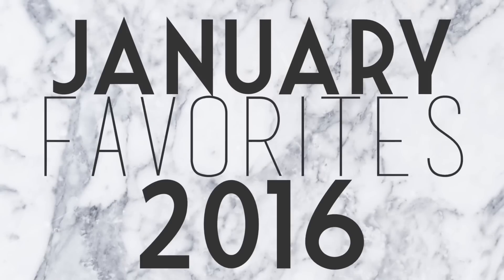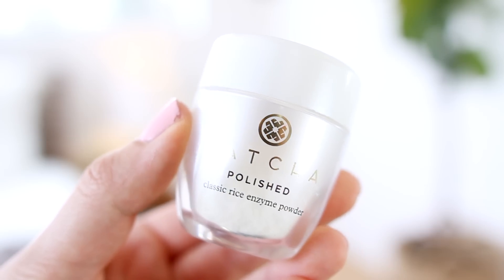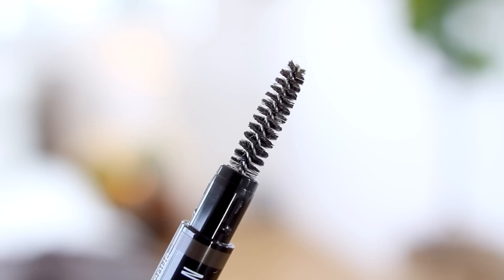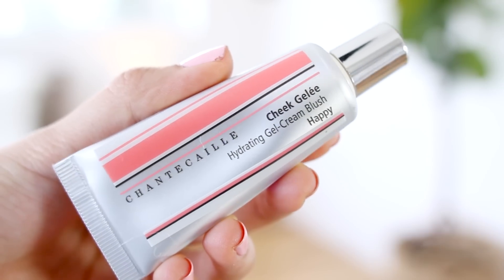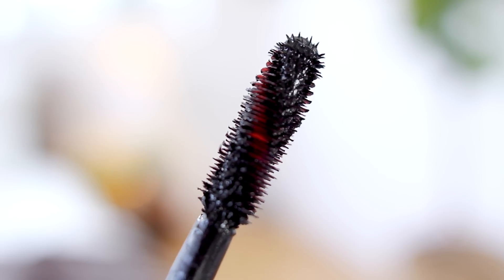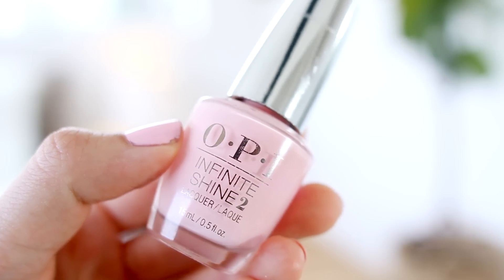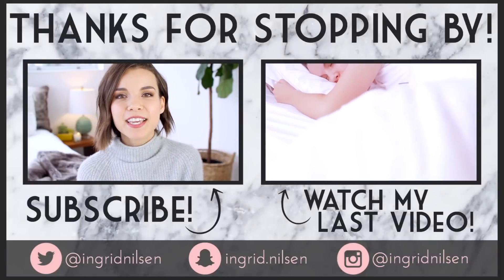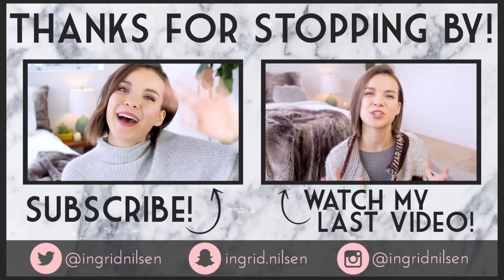January Favorites 2016! ◈ Ingrid Nilsen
New year, new faves!

See ya on the internet, bbs!
Snapchat username: ingrid.nilsen

STUFF MENTIONED!

BEAUTY

FASHION

-Sweater from Zara
(No longer available online)

CANDLE

BOOKS

-Tiny Beautiful Things by Cheryl Strayed

-Ask A Queer Chick: A Guide to Sex, Love, and Life for Girls Who Dig Girls by Lindsay King-Miller

FOOD STUFF

TV SHOW

- This giveaway begins on Feb 03, 2016 at 5:00 PM ET.

- Giveaway submissions will no longer be considered on and after Feb 28, 2016 at 9:00 PM ET. Winners will be randomly selected and notified via private YouTube message by March 31, 2016.

- Prizes will be dispatched from Los Angeles, CA within 2 weeks of the date of the winner's response via YouTube message.

I purchase most of the products in my videos myself, but sometimes I’m lucky enough to have the opportunity to try and review products sent by brands for consideration. If used, these items will be marked with a (*).